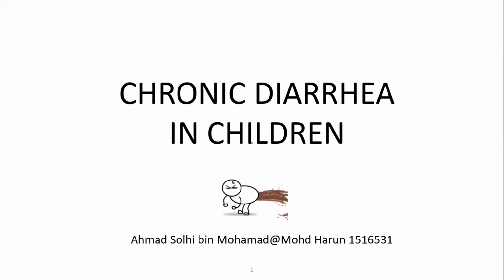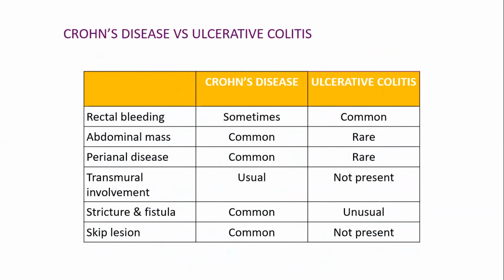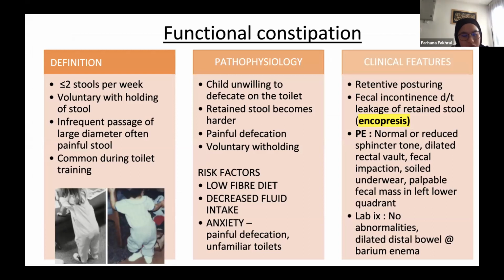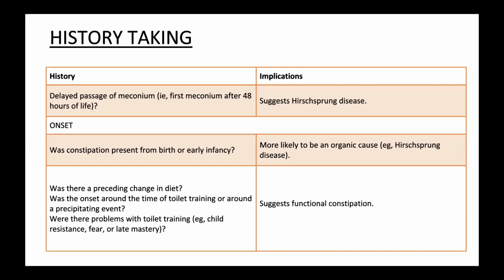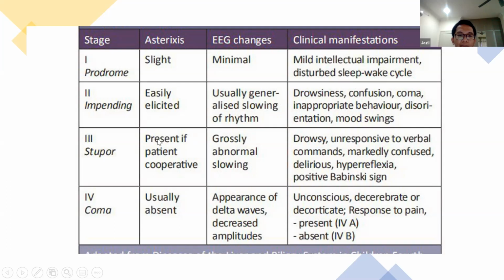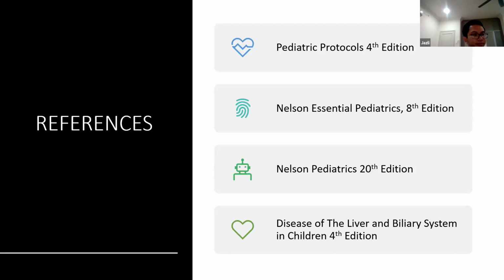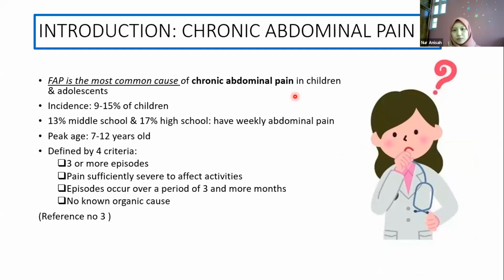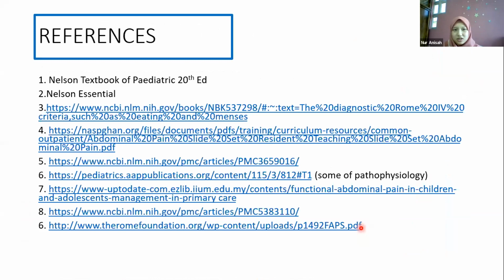Online Teaching with Dr Alwi 24/6/2020 (TS1)